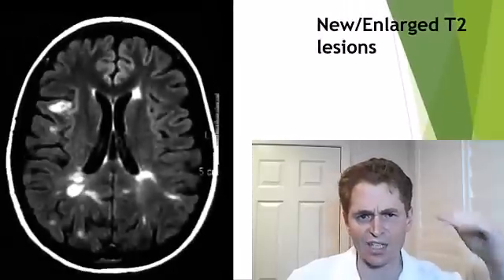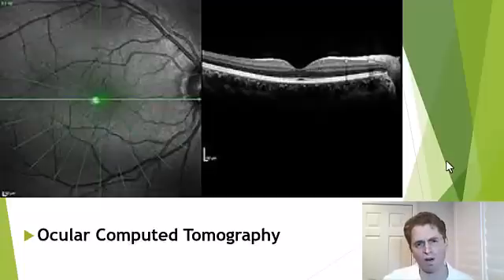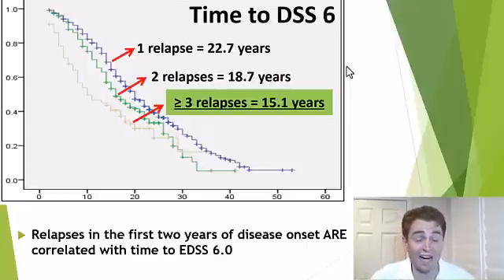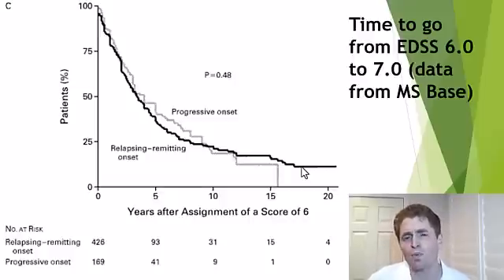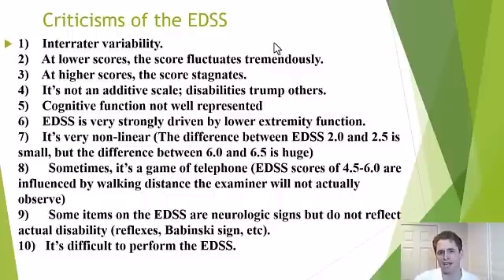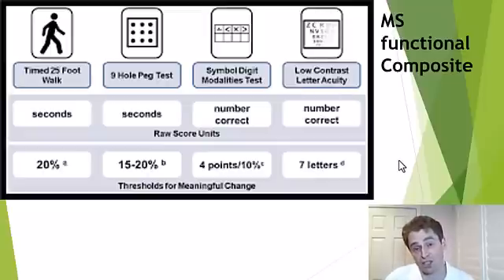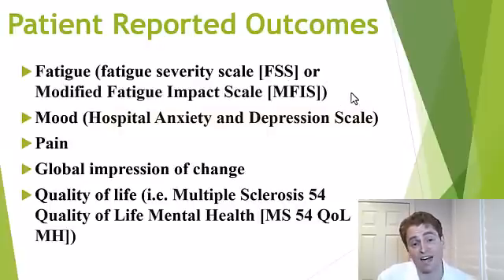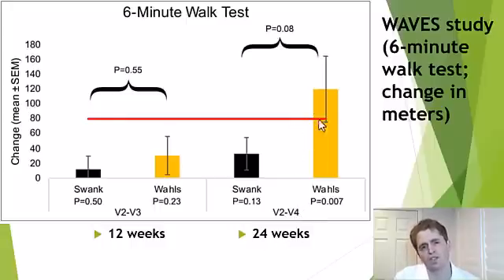Multiple Sclerosis Research Outcomes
A discussion of multiple sclerosis research outcomes such as MRI findings, serum neurofilament light chain, ocular computed tomography, EDSS, MS functional composite, and others.

Comparison of Disease Activity in SPMS and PPMS in the Context of Multicenter Clinical Trials
Early Clinical Features, Time to Secondary Progression, and Disability Milestones in Polish Multiple Sclerosis Patients light chain